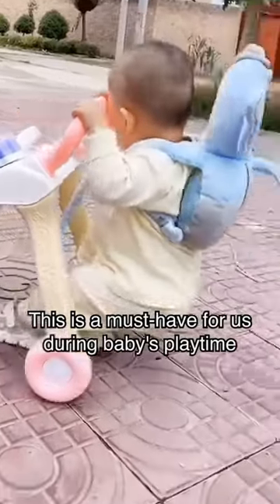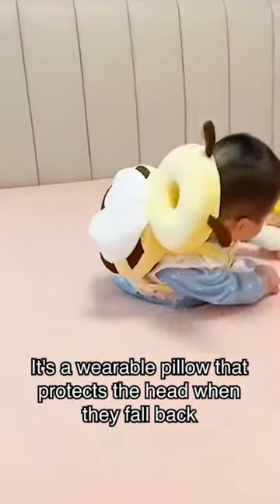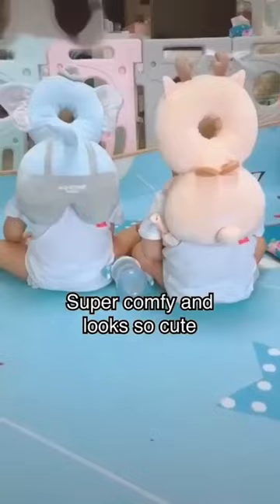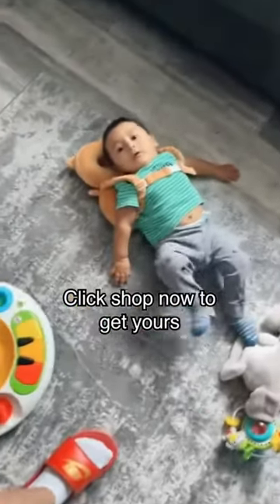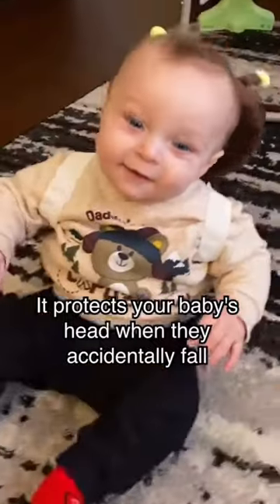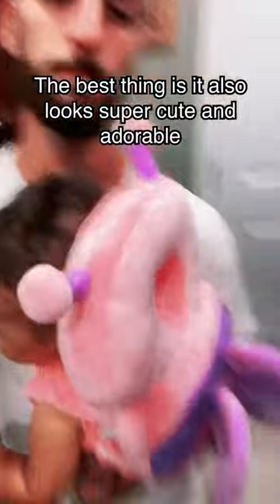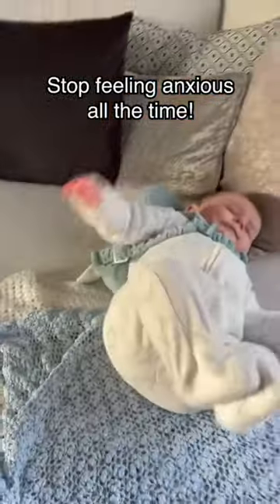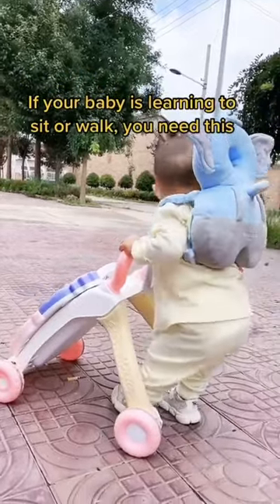Cartoon Security Pillows Toddler Baby Head Protector Safety Pad Cushion Back Prevent Injury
*Baby Anti-fall headrest *Product features: This baby head pillow has a more reasonable design. It protects the head and shoulders.
It protects the head while being breathable and not stuffy.
The baby will be more stable when he walks with no pressure on his back. The product is novel and cute it can prevent falling during the day and care for the baby's safety; at night it can be used as a soothing doll to soothe the baby's sleep. It is the best choice for babies during their growth period and it is also a powerful little helper for mothers.

*Style: "Butterfly"  "Angel"  "Owl" "Flying Dragon" "Tiger" "Sweet Bee"  "Little Flying Pig"

*Surface Material: Breathable Mesh *Filling: high resilience PP cotton *Size: about 33*19cm Baby Anti-fall headrest